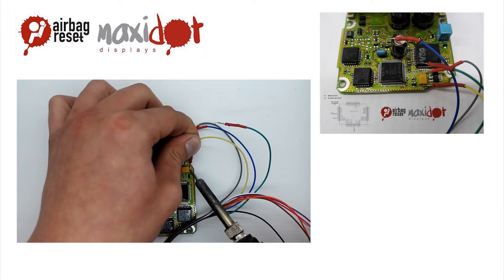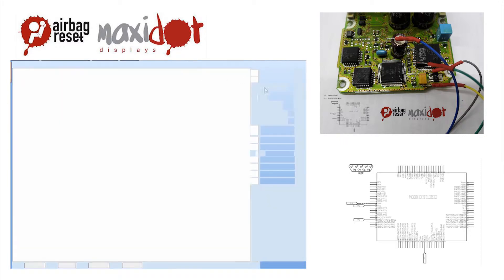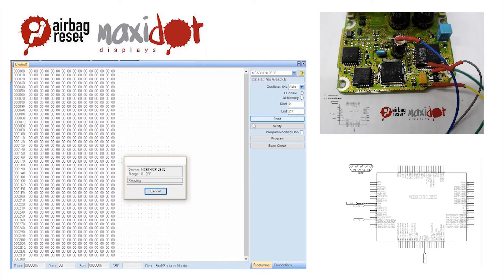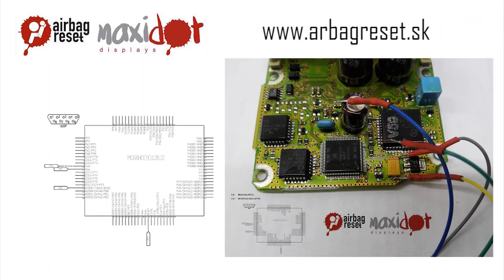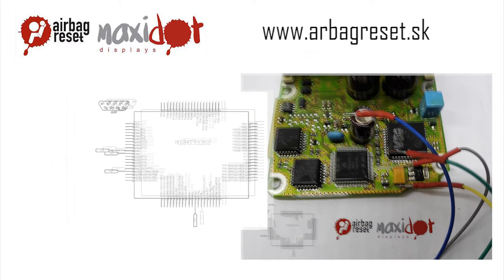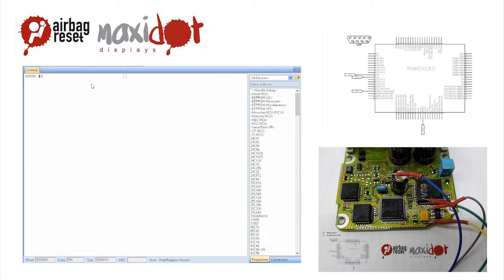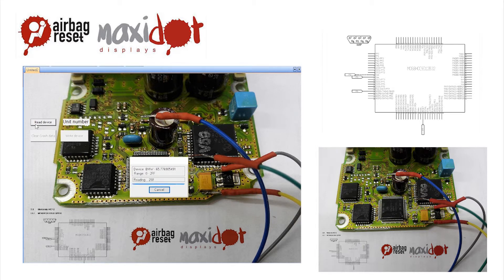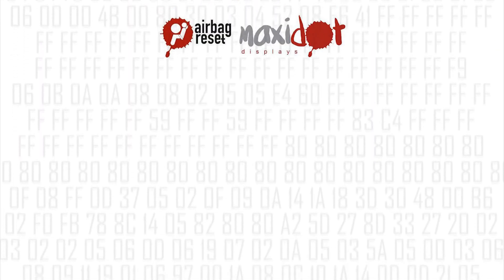BMW - 65.776905491 Bosch 0285001368 - 68HC912B32 Airbag control unit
We will provide you information about airbag control unit like wiring diagram, BDM connection, chip location. After accident happen the warning light is blinking and we need service to clear crash data. This unit 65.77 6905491contains processor 68HC912B32 mask 9H91F and should be read on board with simple programmer connection. You can find more information on website airbagreset like dump, procedure for airbag reset and. UPA-USB is ready for your own script at with you can set right baud rate or security bytes and this will make him SRS Reseter Tool.